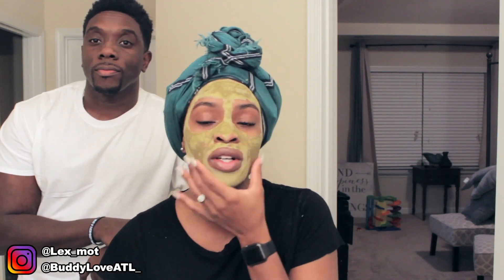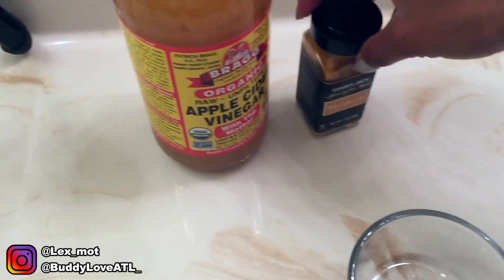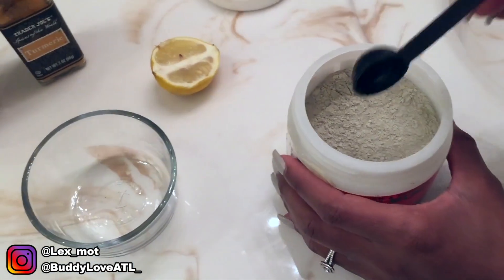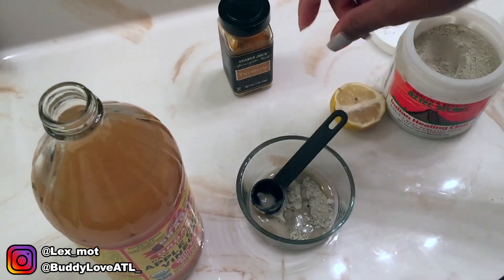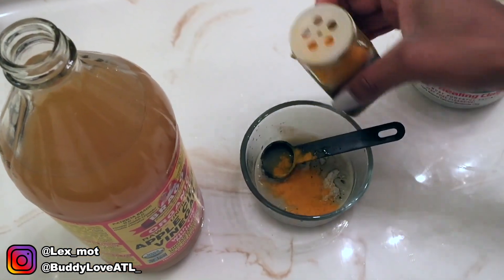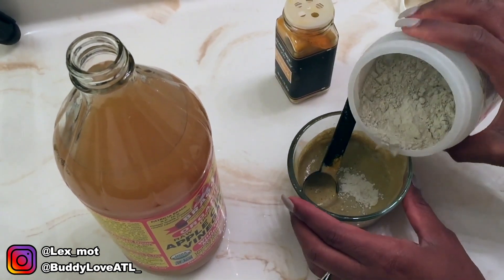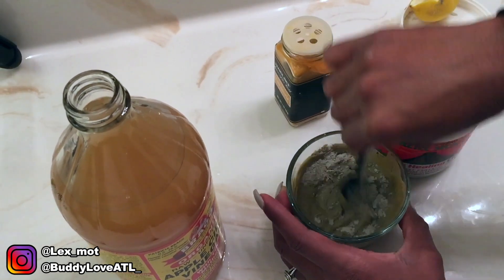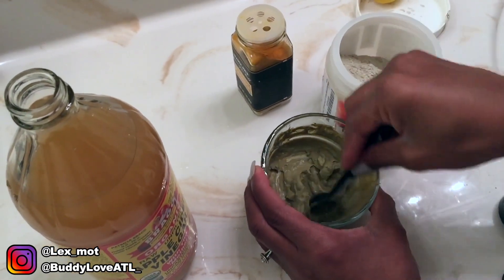HOW TO MAKE A HOMEMADE FACE MASK | CLEARER SKIN | EVEN SKIN TONE | ALL NATURAL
MY GAMING SETUP:
Blue Snowball
Canon T6i
Afterglow AG 6 Wireless Headset
Elgato Game Capture
Elgato Green Screen
Video Editing Software/equipment:
Vegas Pro 15
Toshiba 1TB Hard Drive
Recording Equipment:
DJI Mobile 2
Rode VideoMicro Microphone
Canon T6i
iPhone 7 plus